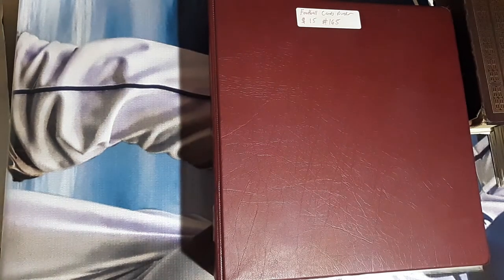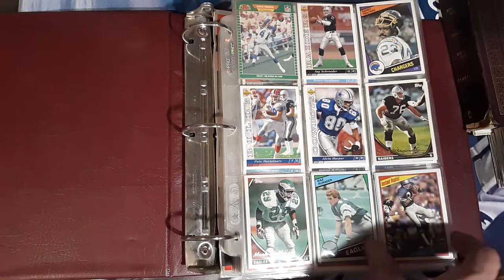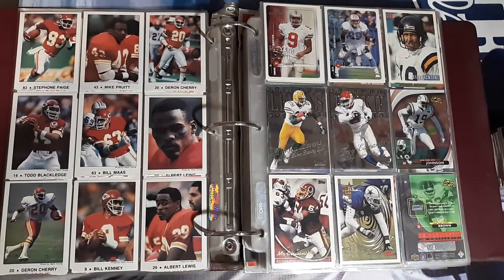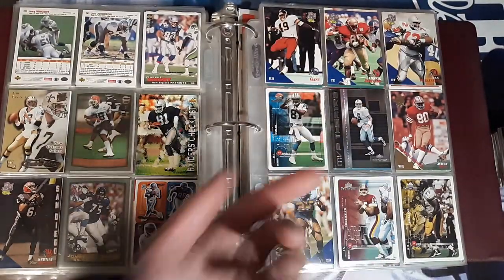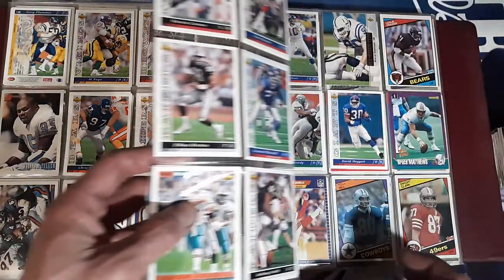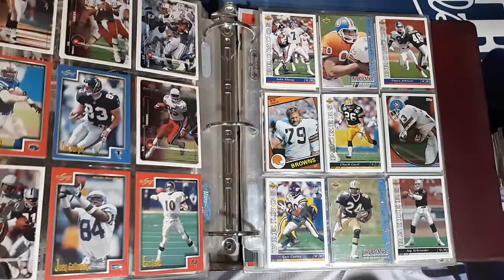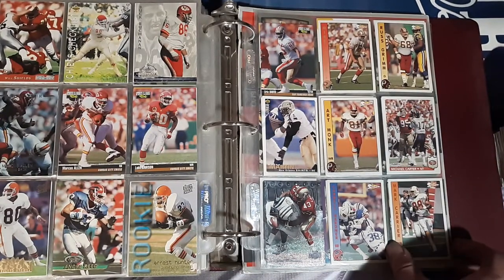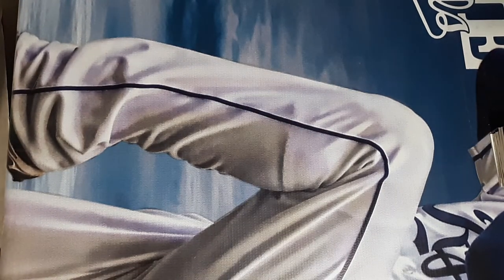Adventures In Antique Mall Finds! - Football Card Binder, Junk Or Treasure?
What did we get???